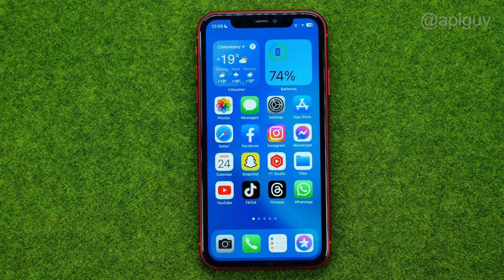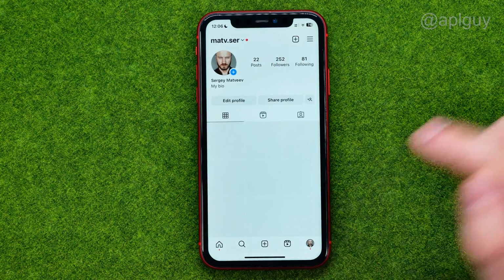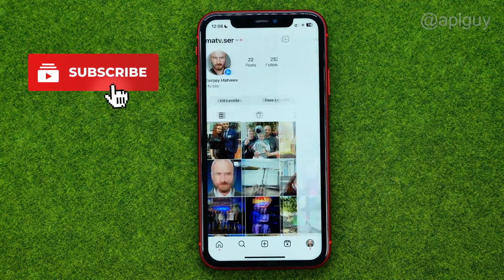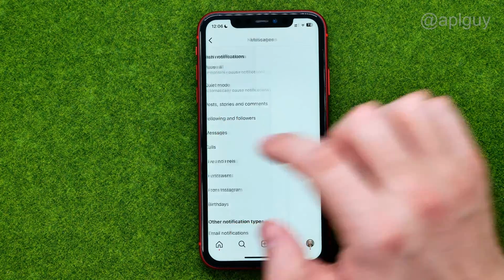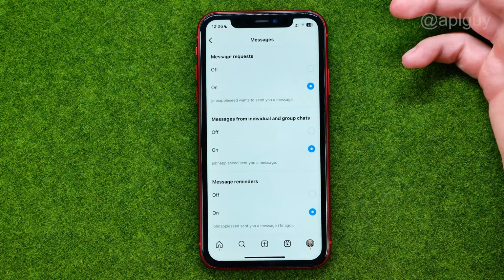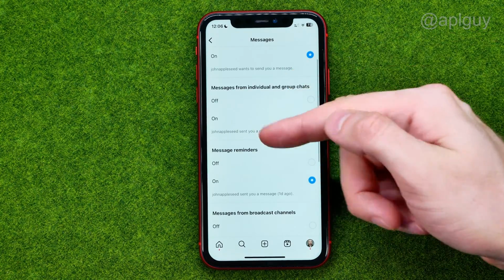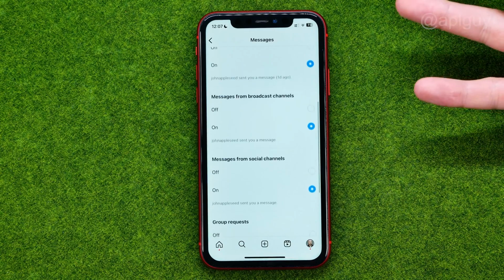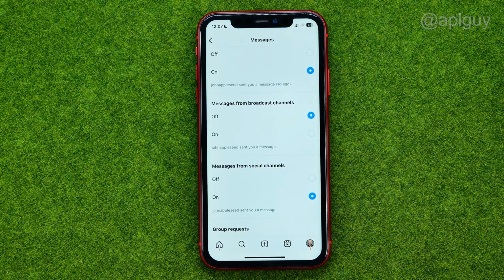How to Turn Off Instagram Dms - Full Guide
If you are looking for a video about how to turn off dms on instagram, here it is!
In this video I will show you how to turn off instagram dms. Be sure to watch the video to the very end.
You will learn how to disable direct messages on instagram. That's easy and simple to do from your phone.